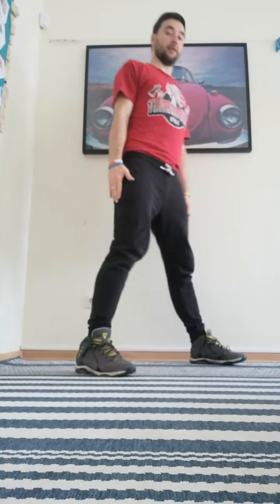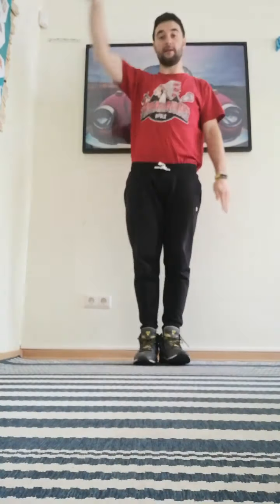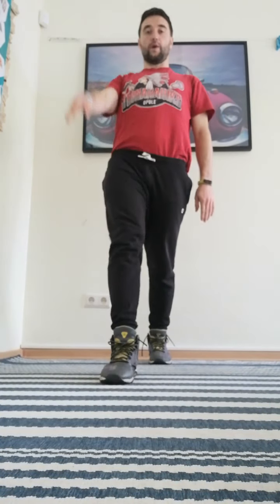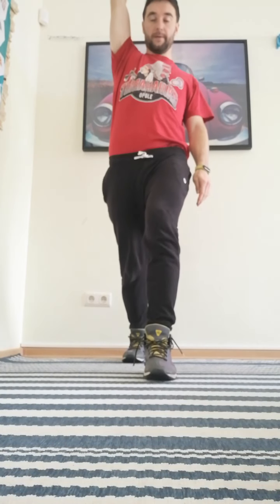4 gymnastic positions PE Home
Instruction fo gymnastic positions
Tuck
Lounge,
Straight stance
straddle stance